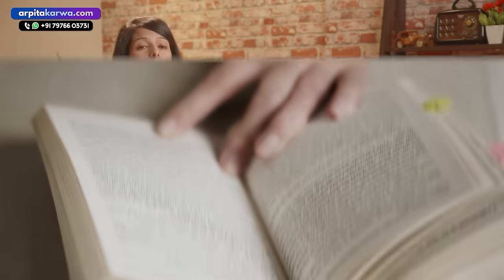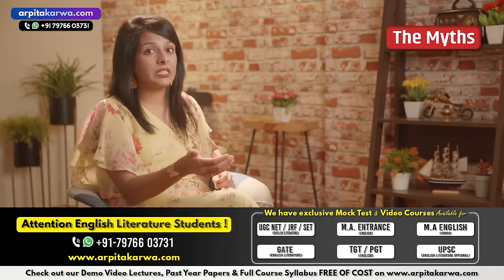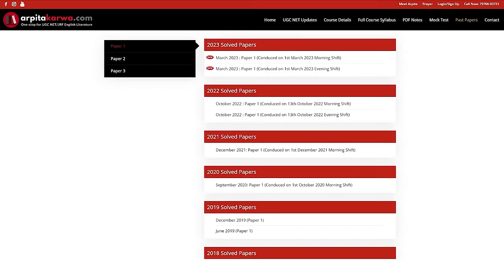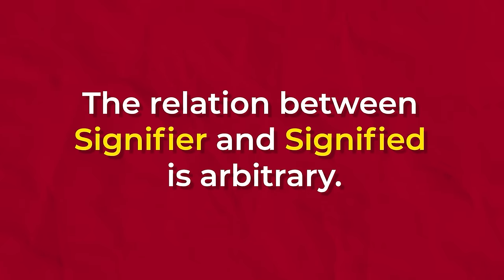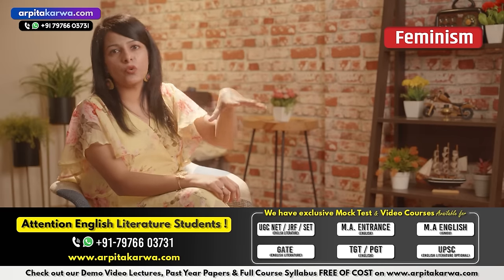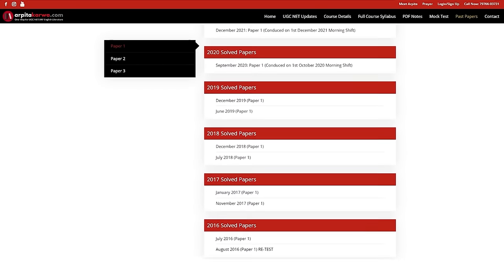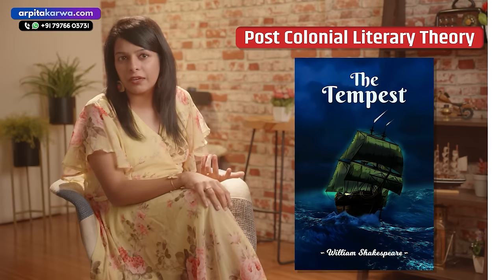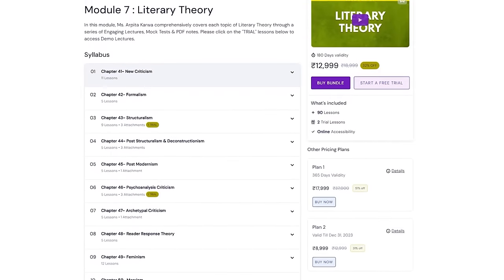UGC NET English : Literary Theory Simplified (Crash Course)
In this special video, dive into the world of literary theory with our UGC NET English Crash Course: Literary Theory Simplified! 🎓📖

🔍 Unlock the secrets of literary analysis as we break down complex theories into digestible concepts. Whether you're a student preparing for the UGC NET exam or simply an avid reader eager to deepen your understanding of literature, this crash course is tailored just for you!